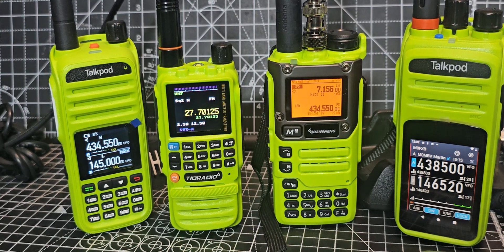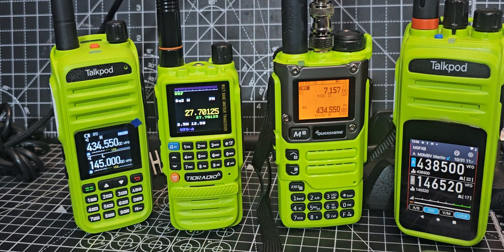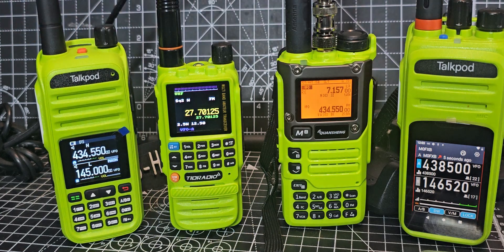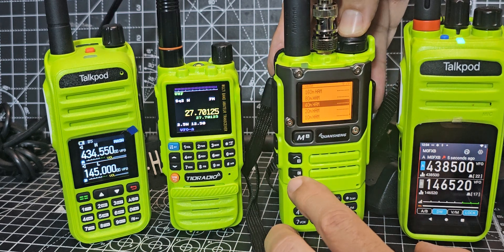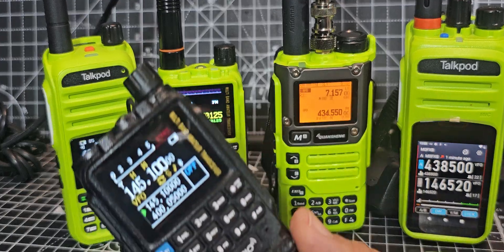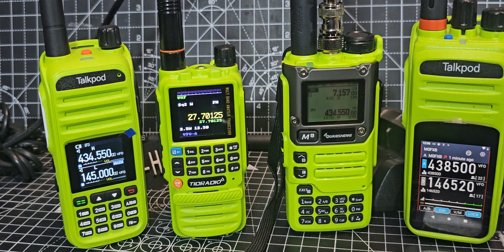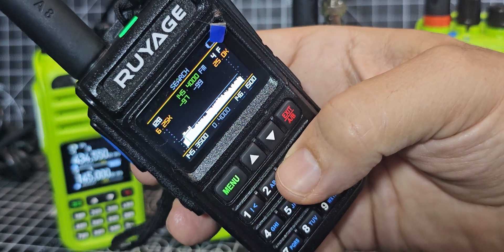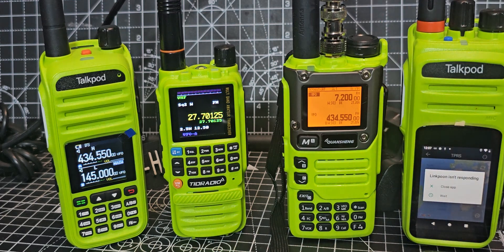Super Modifoed Ham & Hobby Radios - M0FXB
Ebay Purchase Green K6  UK
Budget Aliexpress Option - One Antenna
RADTEL 890
TIDRADIO H3
Waterfall Instructions
1= Step, 3 Change Mode , 5 =Change to Colour waterfall & Spectrum Waterfall combined , 6=, Squelch Line , 7 = Search or Hold , *=IF , 0=IF or X #=Step ? Menu 49 Programme button Menu 75 Firmware Version.